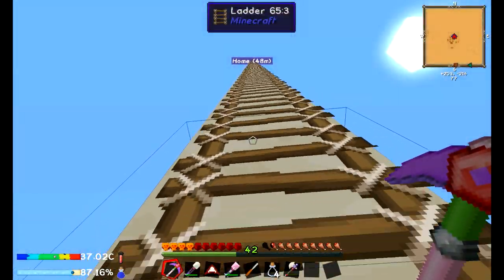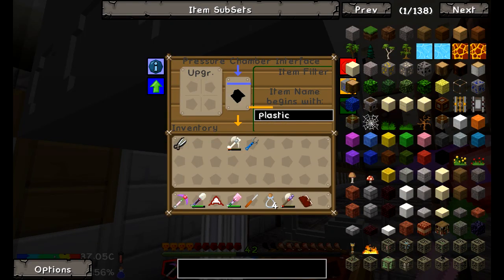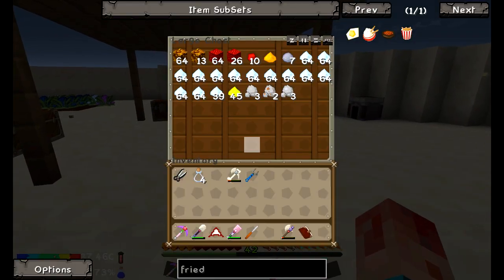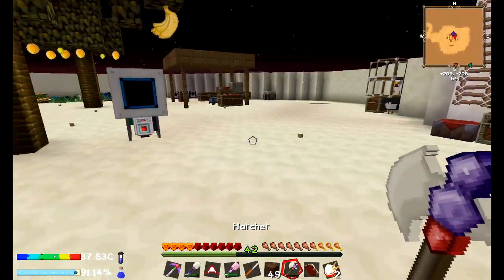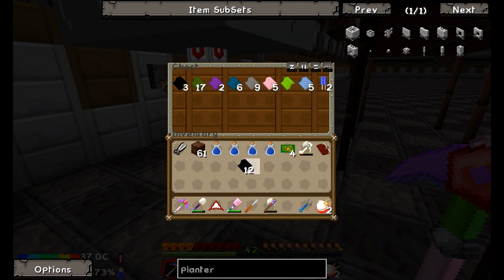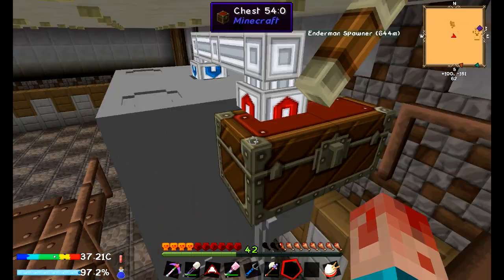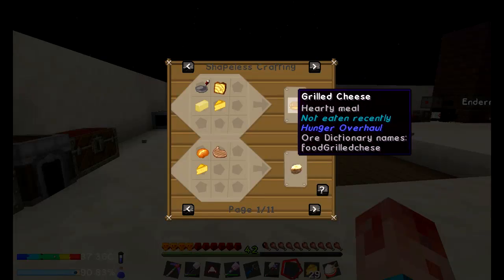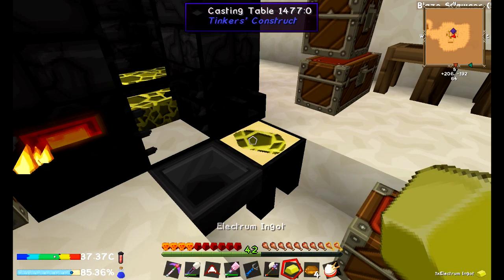Gar....Crash Lands! | Minecraft | 10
I think this is a much better episode than the previous one - thankfully!
We get some good stuff done too :D